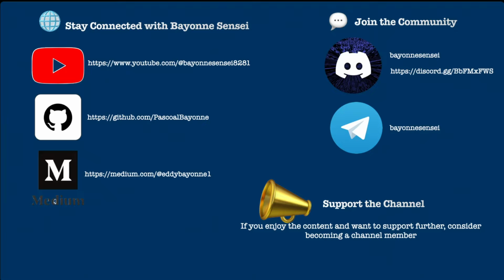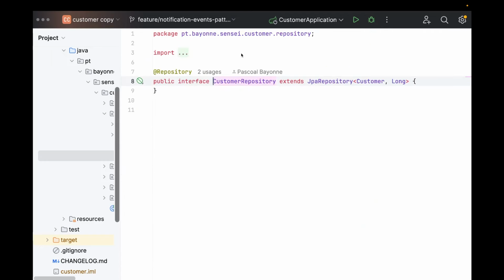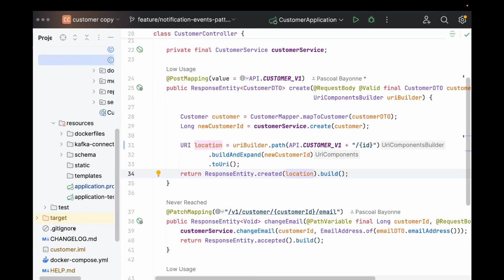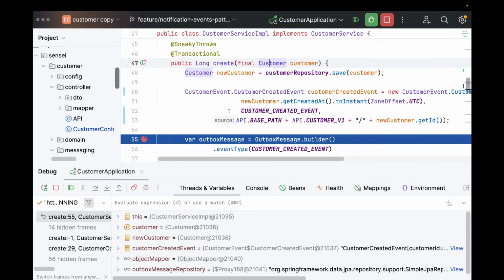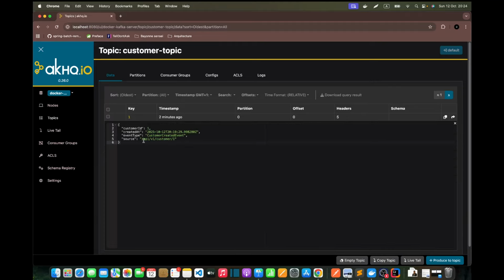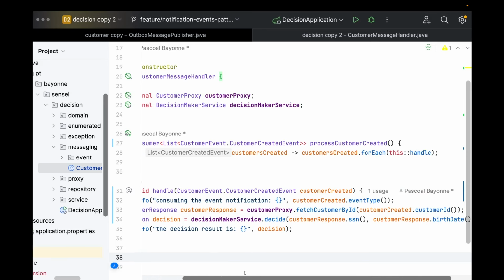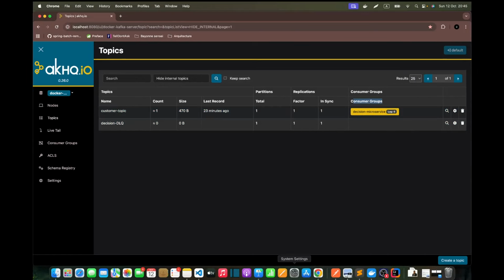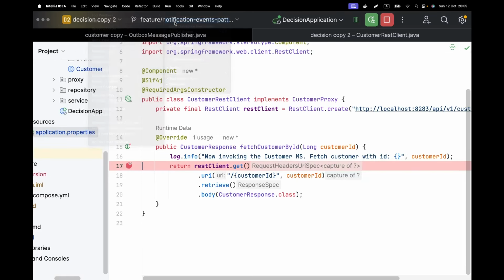Notification Events Explained – with Spring Cloud Stream & Kafka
🚀 Understand how to design and implement notification events using Spring Cloud Stream and Apache Kafka in a real-world, practical example.
In this video, I walk through a scenario where a producer emits notification events and a consumer depends heavily on the producer’s availability — and how that tight coupling can lead to fragility.

You’ll see:
✅ How to model notification event messages
✅ Setting up Spring Cloud Stream + Kafka bindings
✅ Challenges when the consumer is tightly coupled to the producer

Whether you're just getting into event-driven architecture or you already use Kafka & Spring Cloud Stream, this demo will give you insight into the pitfalls and design considerations of notification-style events.